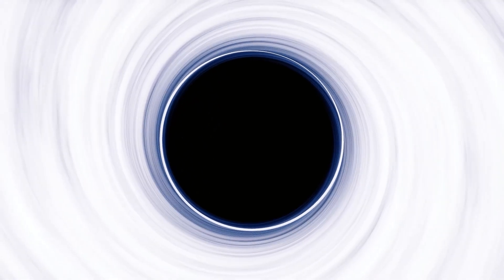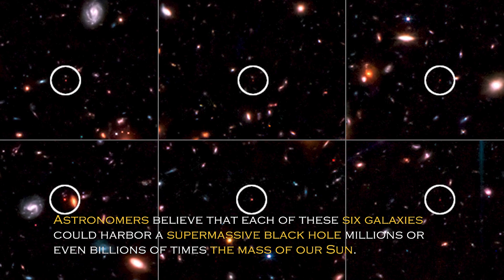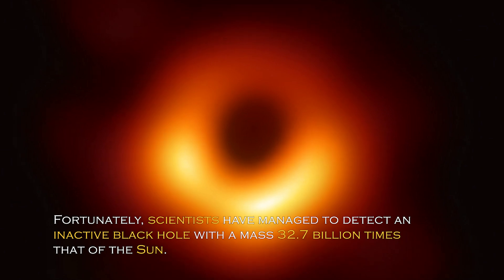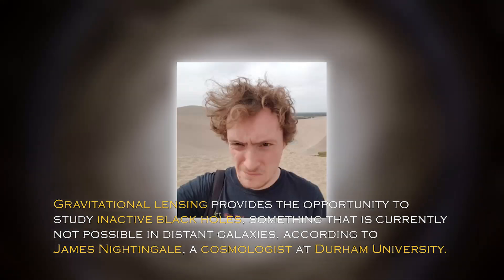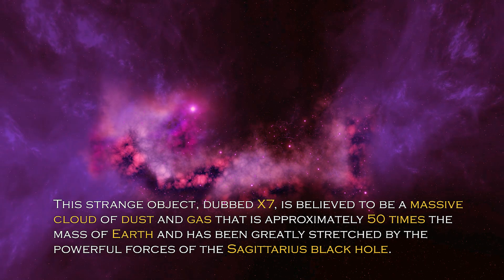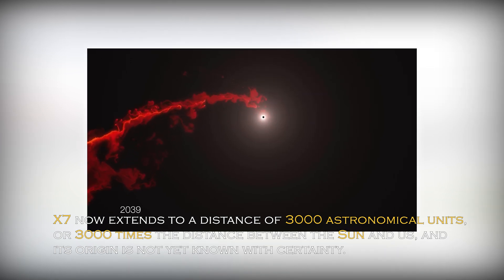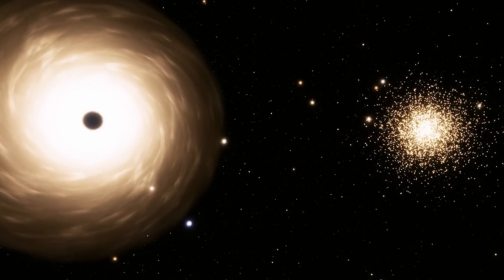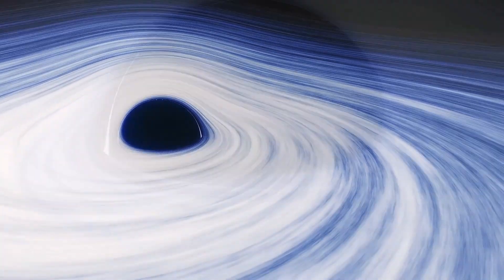JRE: "James Webb Telescope’s New DISCOVERY That Could BREAK the Universe!"